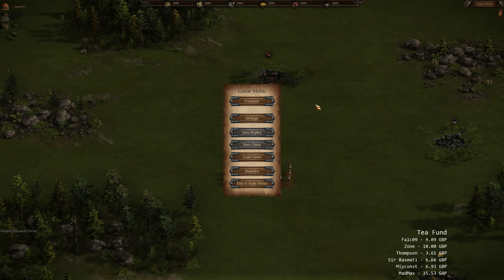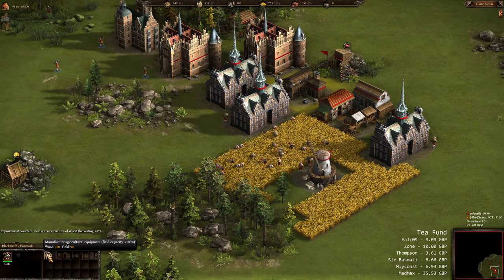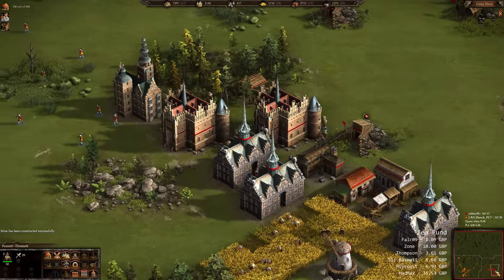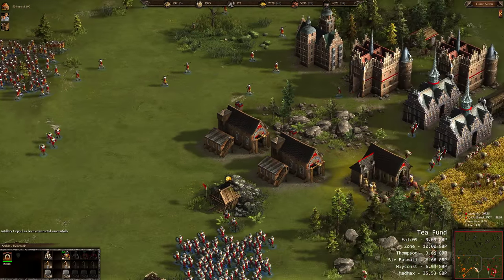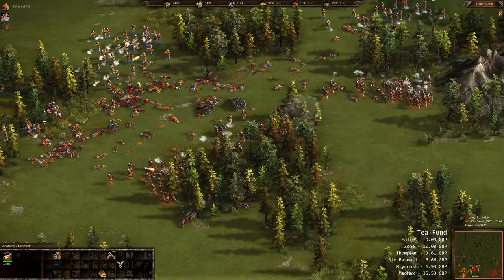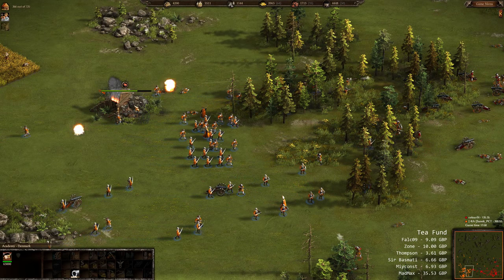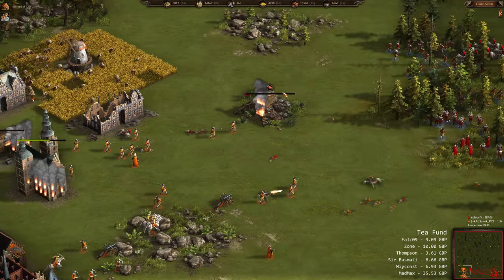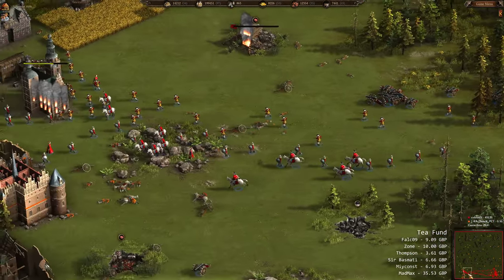Cossacks 3 | 1v1 15pt | Colourfit vs Sanek (Commentry)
Rules were 15pt, 5k, 1v1, no peasant capture, art on.

Nice game I did in the rliga tournament last week, and Miyconst kindly did some commentry for it :). Sorry for late upload by the way, youtube glitched.

Want to ask some questions? Create a post in the group or add me on steam at

Thank you MadMax for being the first person to donate! Much appreciated!